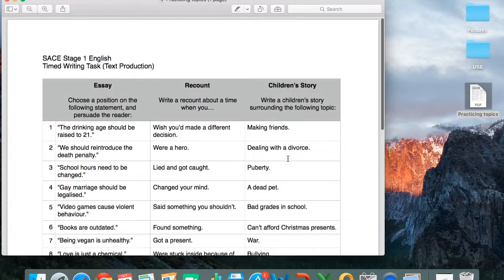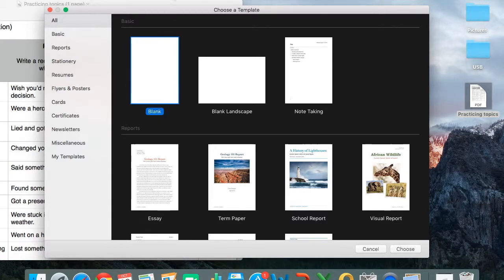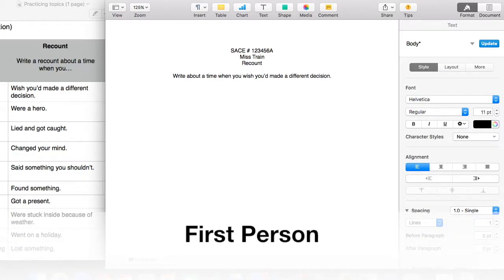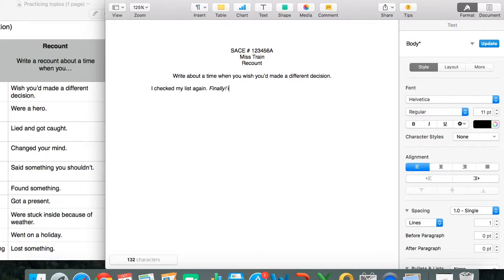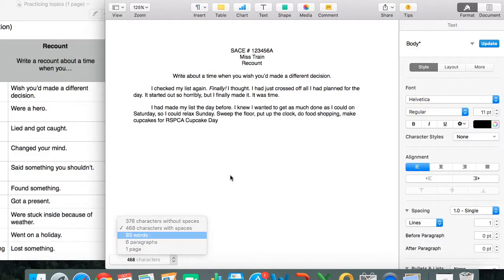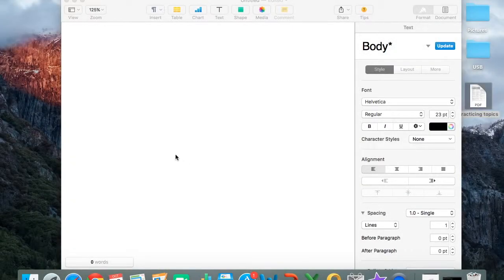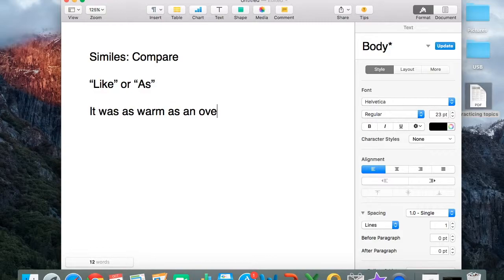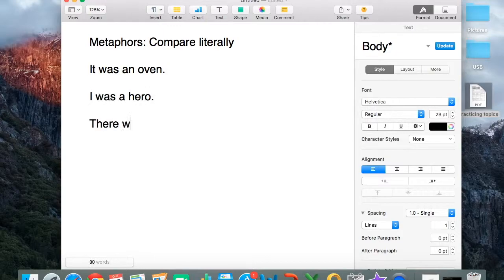Timed Writing Instructions (Recount)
This video was made for my SACE Stage 1 English class.